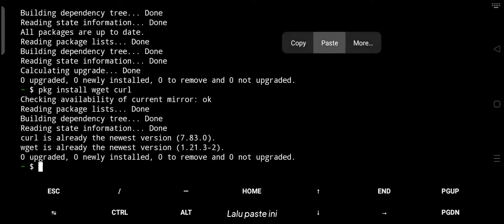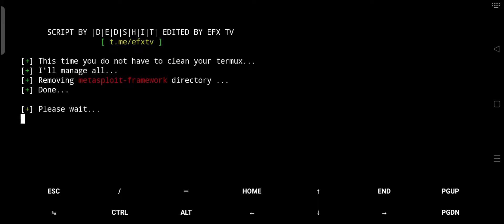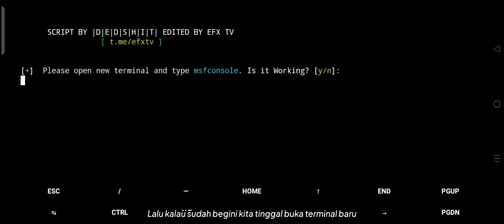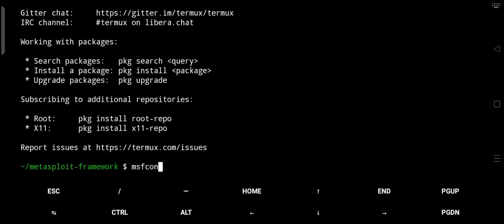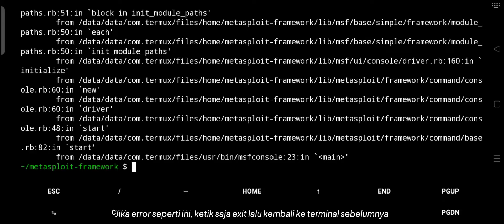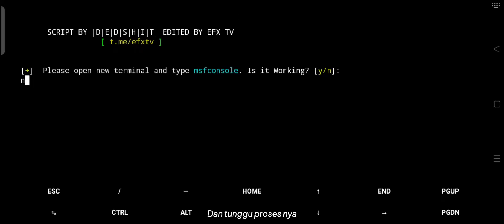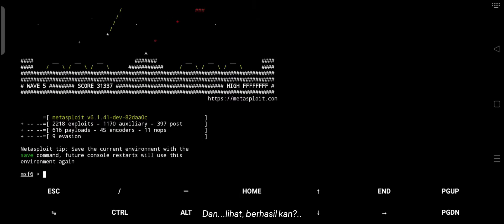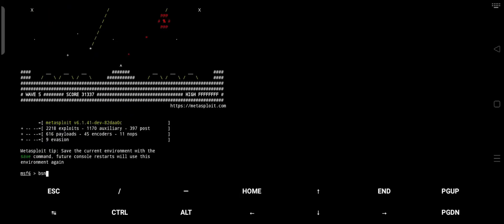CARA INSTALL METASPLOIT CONSOLE DI TERMUX TANPA ERROR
Kalo kalian setuju, next konten tutorial install termux dari f-droid